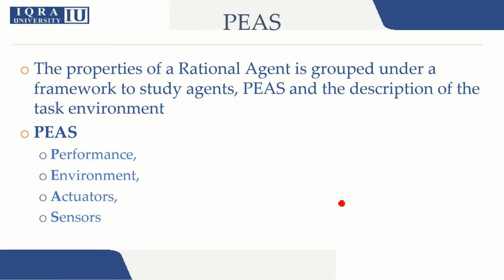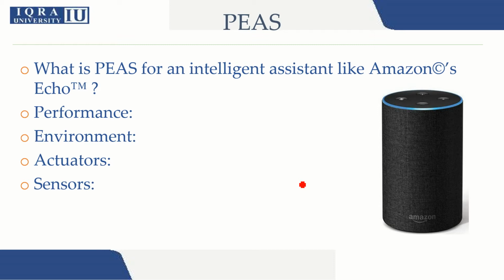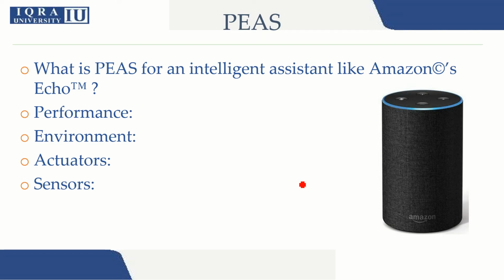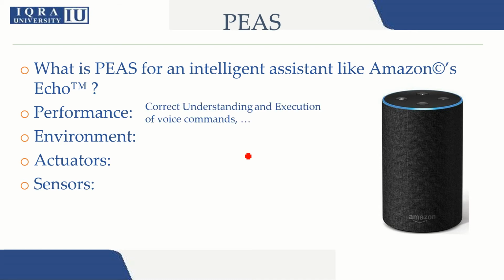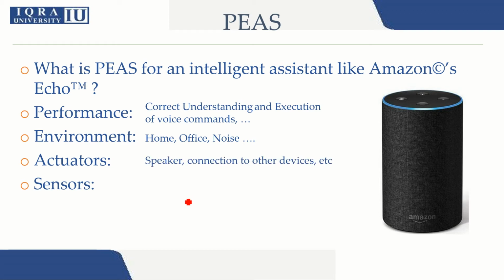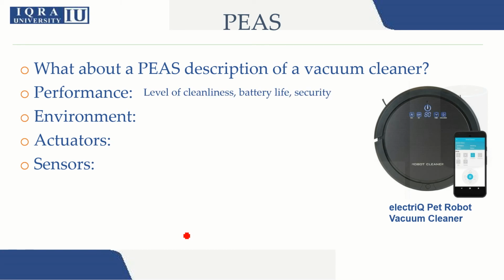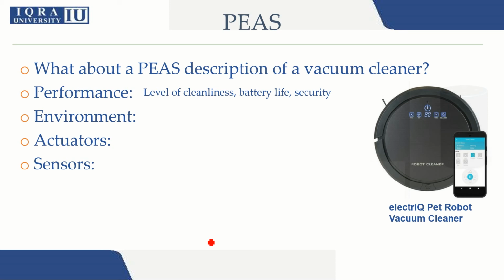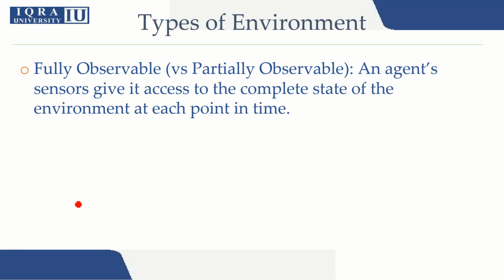Unit 2 2 PEAS